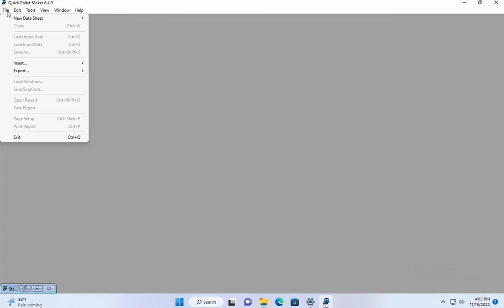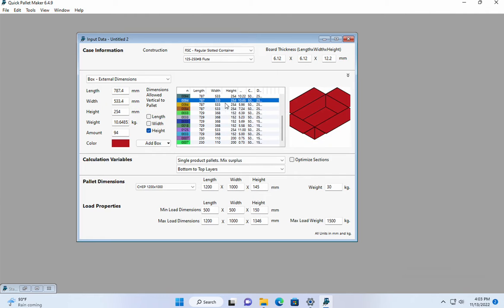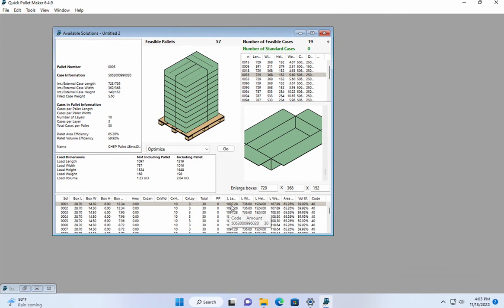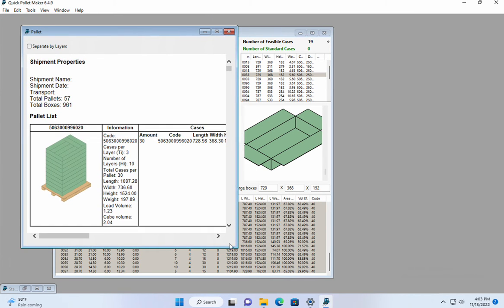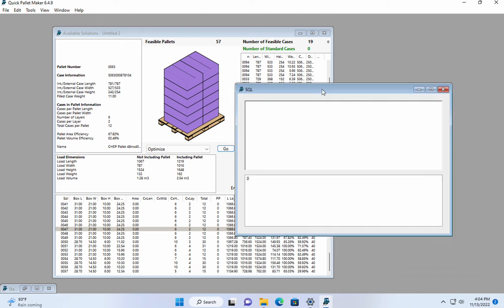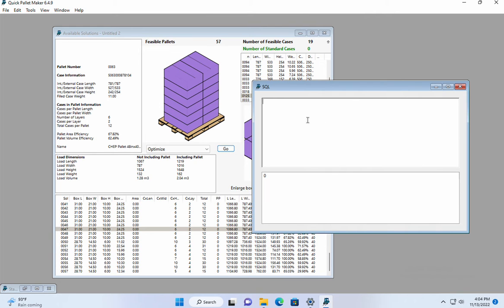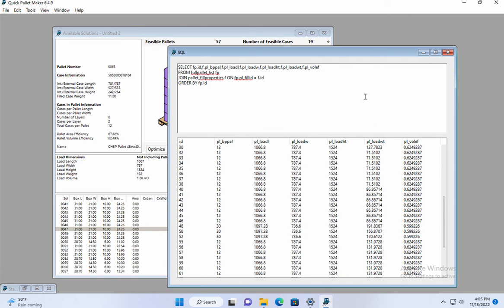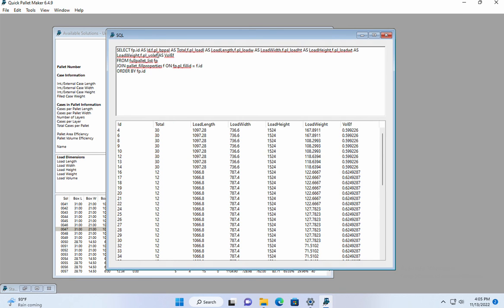Quick Pallet Maker Example 178 - How to Use the SQL Window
The purpose of this example is to explain the new Quick Pallet Maker SQL feature. We have added a window that allows the user to produce advanced reports using the Structured Query Language, which is very common for handling data in relational databases. Most of the information in QPM is stored in an internal SQL database.